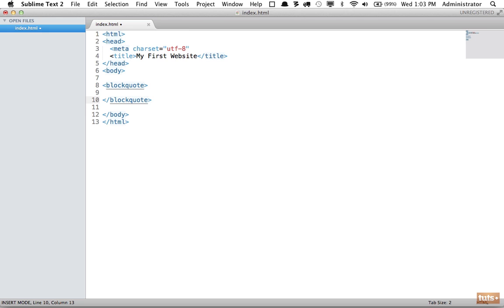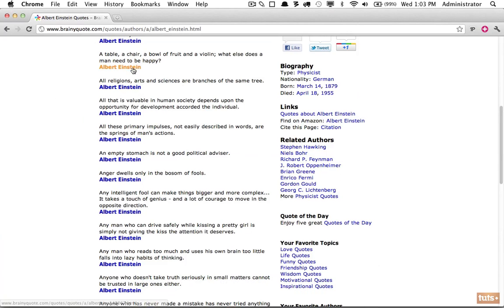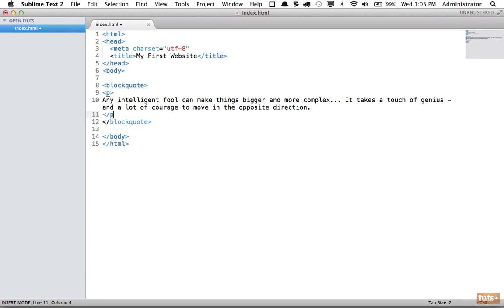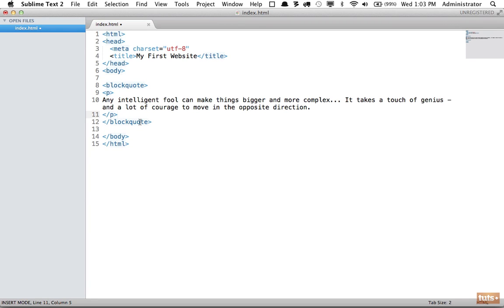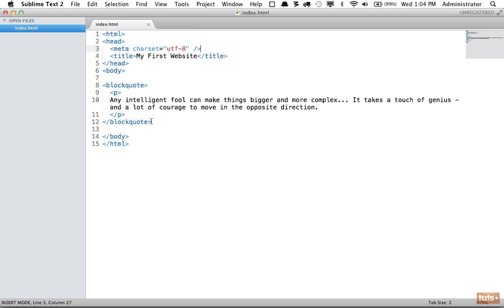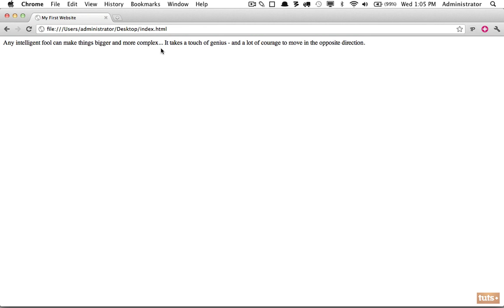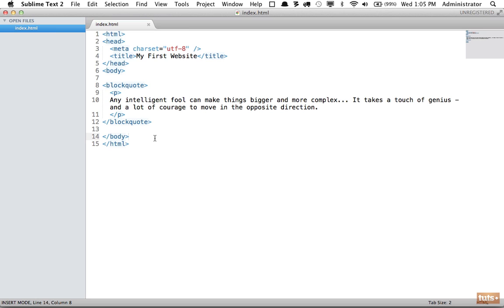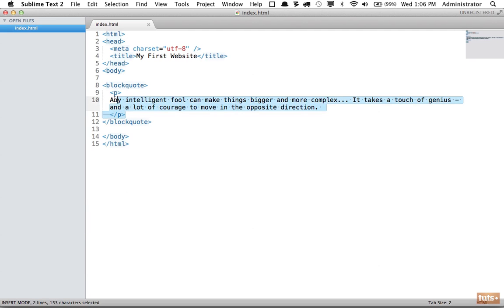Day 6 Blockquotes (Learn HTML & CSS in 30days)